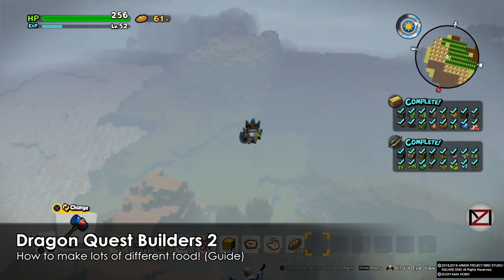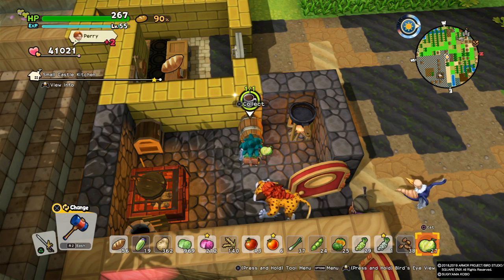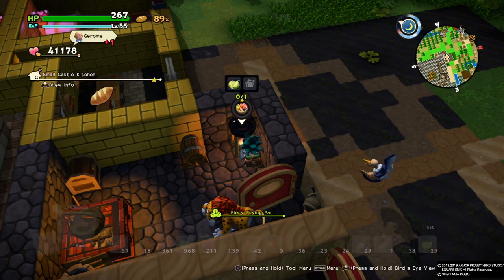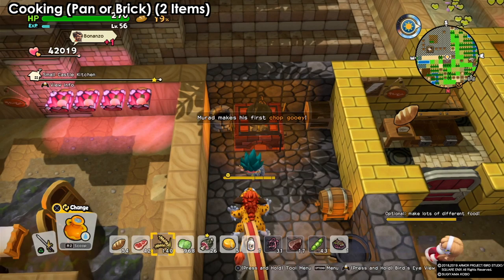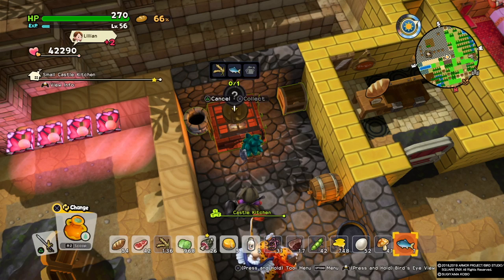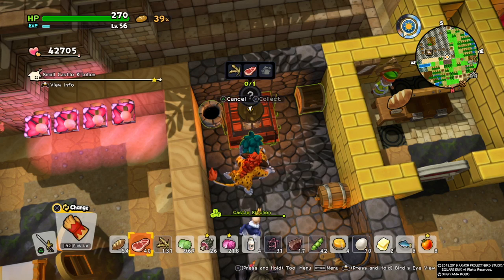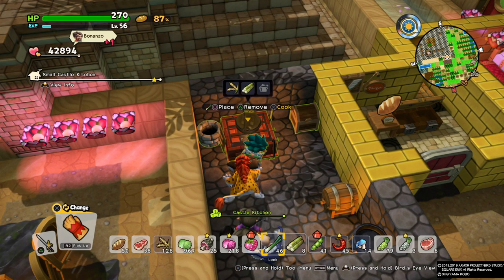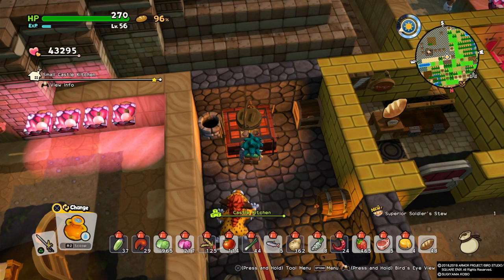Dragon Quest Builders 2 - How to make lots of different food (Guide)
Blue Settlement : Tablet Target

Optional: make lots of food! 40/40

The video is split into 3 segments:

Single items:

CASK 00:47

PAN/BONFIRE 03:58

DOUBLE ITEMS:

PAN/BRICK BARBECUE 08:00

TRIPLE ITEMS:

BRICK BARBECUE 15:39